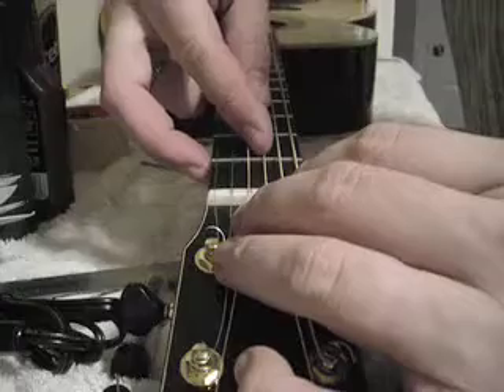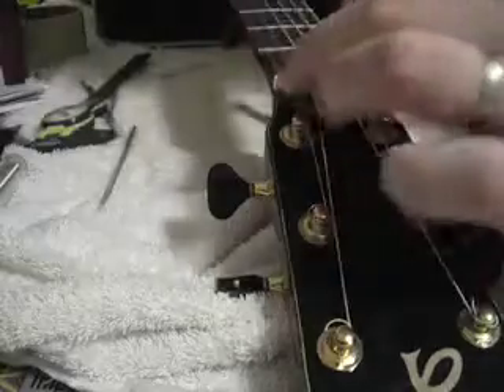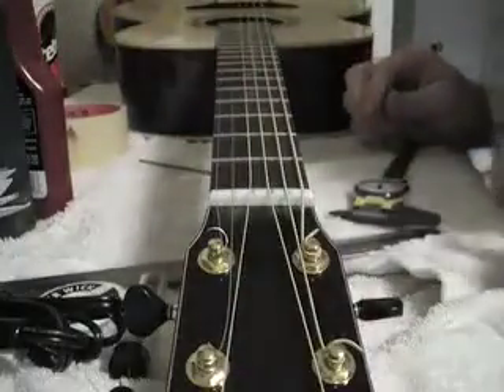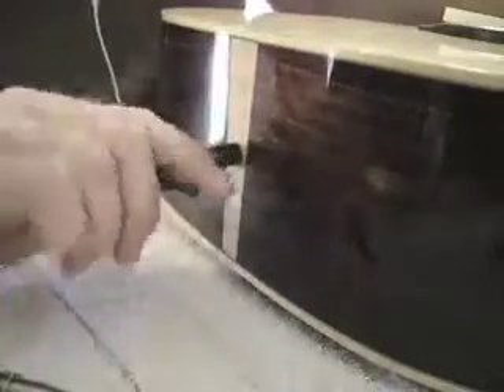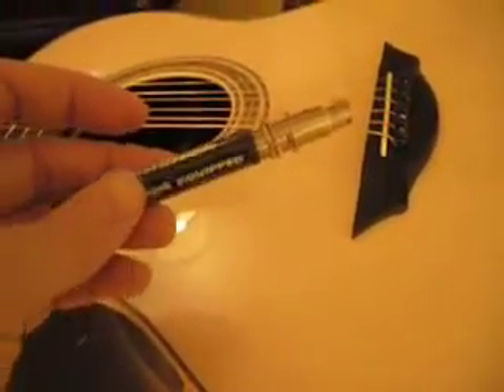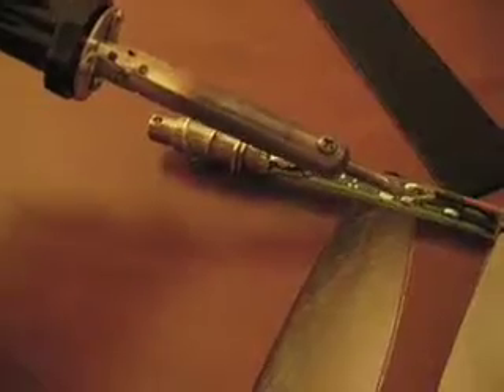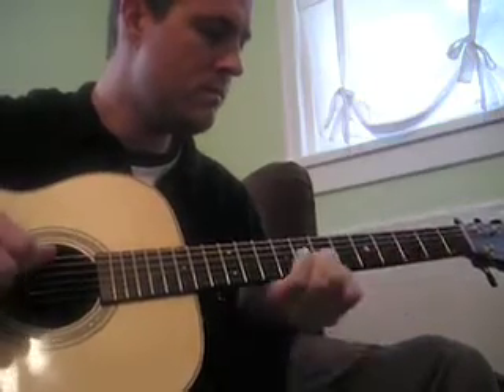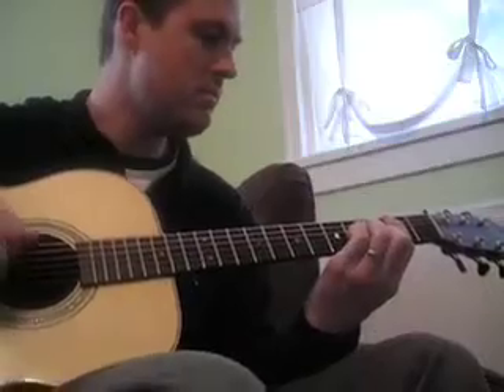Guitar Building - Luthiercast - Episode 13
Episode 13 reveals the completed guitar.  An overview of the set up and pickup installation.